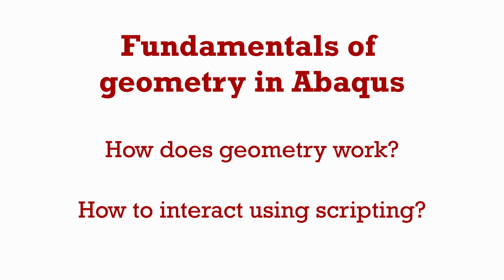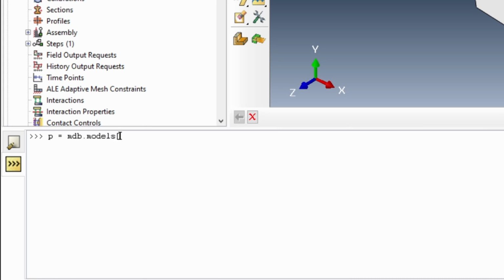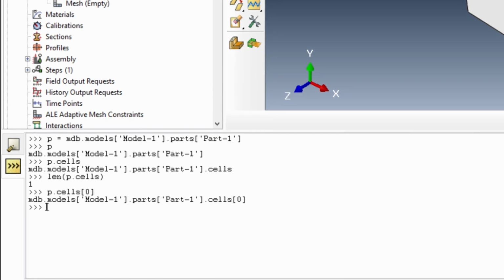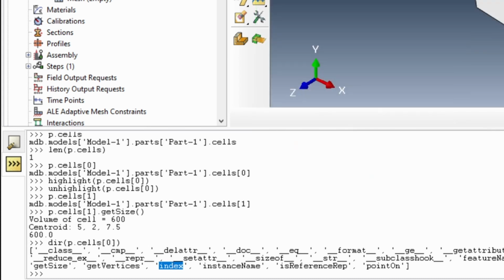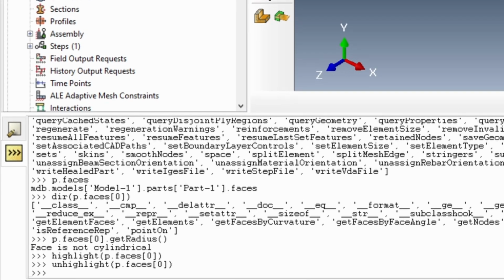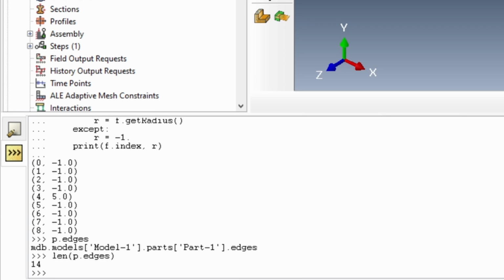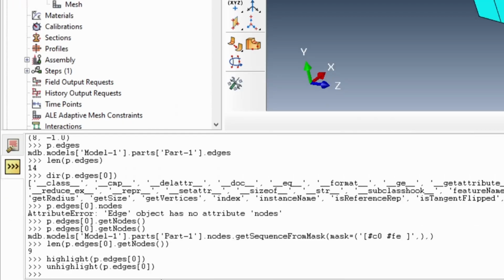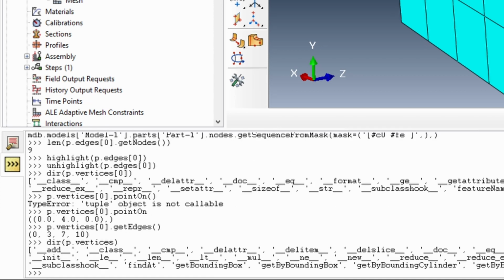Fundamentals of geometry scripting in Abaqus with Python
Do you know how is geometry organized into an Abaqus model? Let me show you how is it and how you can interact with it by means of Abaqus/Scripting with Python.

0:00 - Intro
0:27 - Fundamentals of geometry in Abaqus
1:03 - The FE model
1:48 - Python scripting in Abaqus/CAE
2:57 - Cells and some tricks
7:17 - Faces
10:57 - Edges
13:28 - Vertices
15:52 - Outro

Download the script to generate the part and examples shown in the video from the blog post